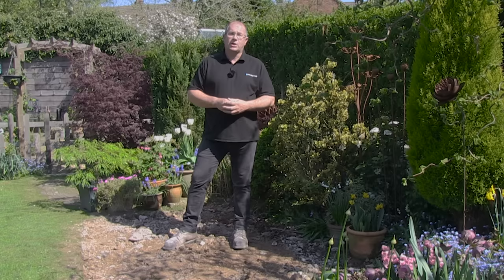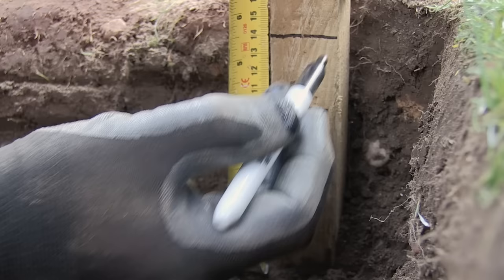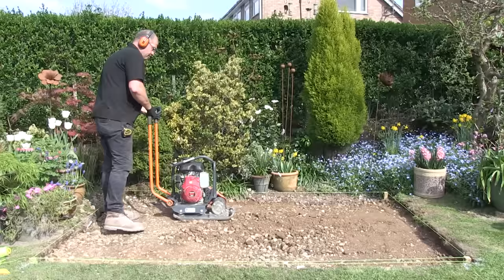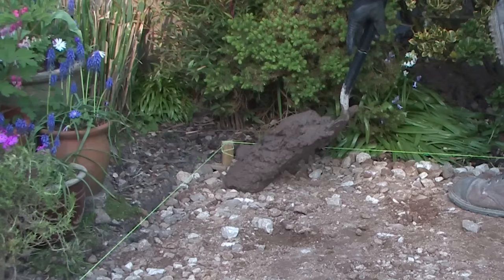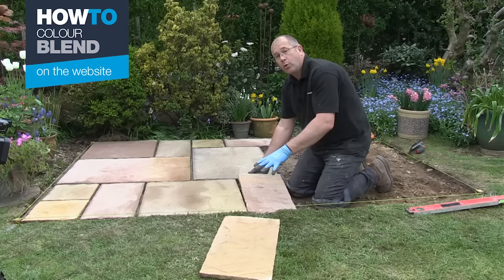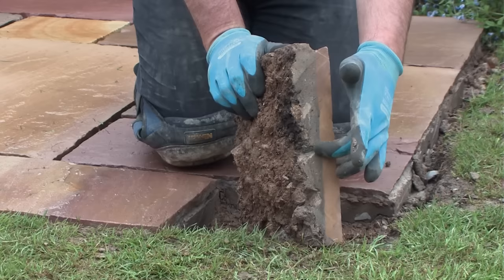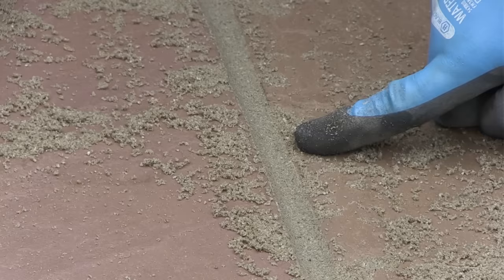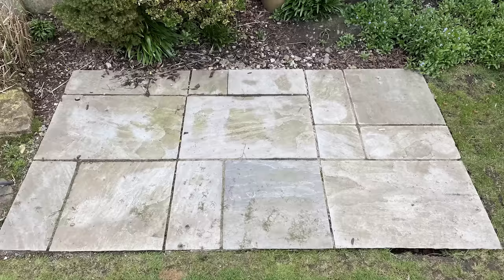How To Lay a Natural Stone Garden Patio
Mark Brown, Pavestone's expert garden landscaper, demonstrates and explains the correct method of preparing and installing a natural stone paved garden patio.

Mark has been a professional, award winning, hard landscaper for many years and has built many prestigious gardens. He is well known for his depth of knowledge and for his very high standard of work.

Mark even suggests the tools you need to have to hand too!